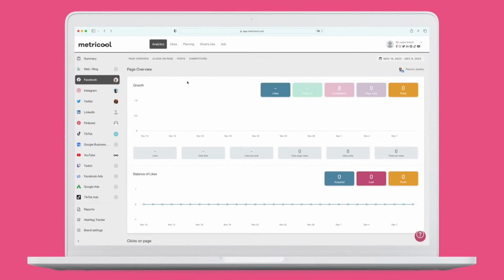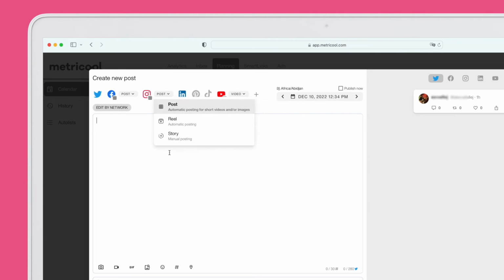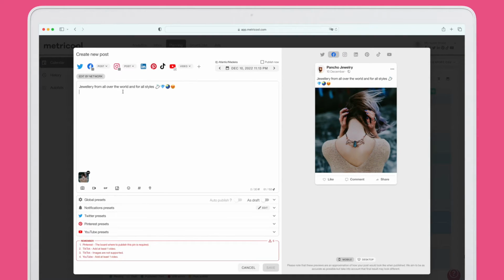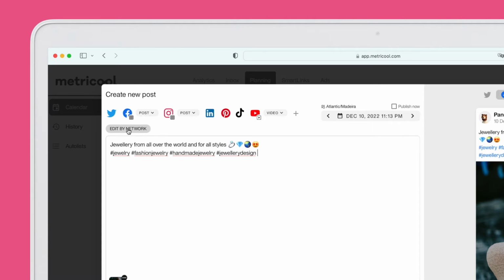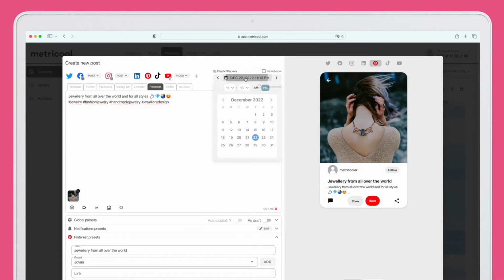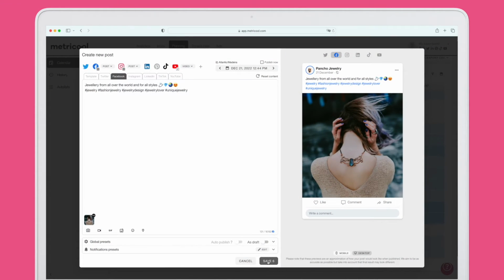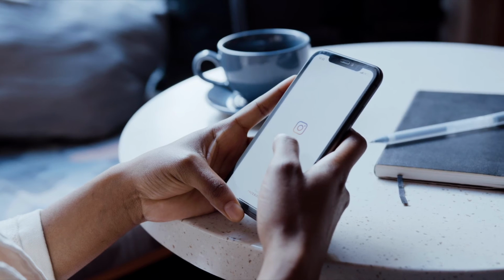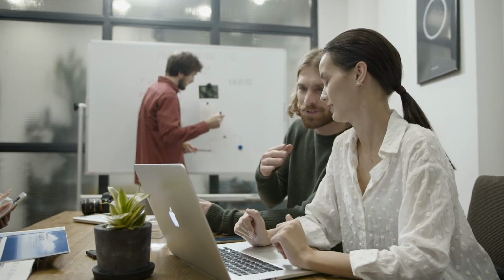How to Schedule Social Media Posts on Metricool 📅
An active profile on any social network allows users to get to know your business, interact with you and even become a customer 🙌 But, how do you plan social media content? In this video we will explain how to plan all your posts with Metricool, step by step.

💡 Not using Metricool yet?